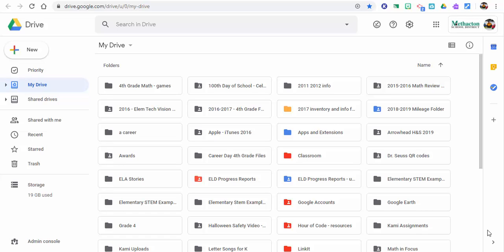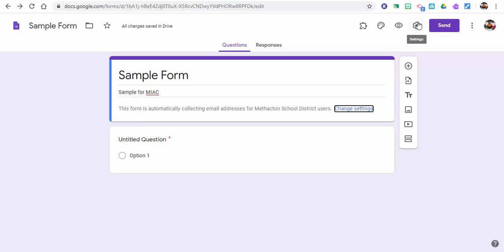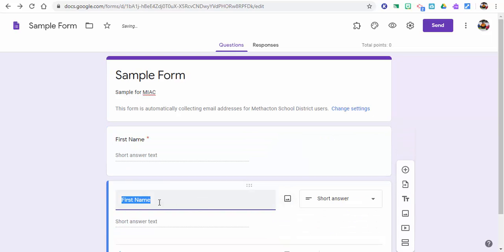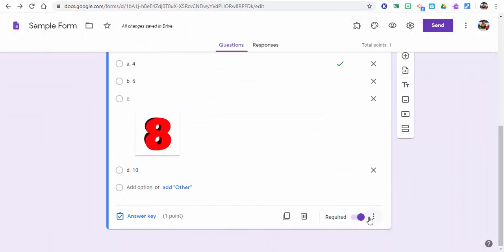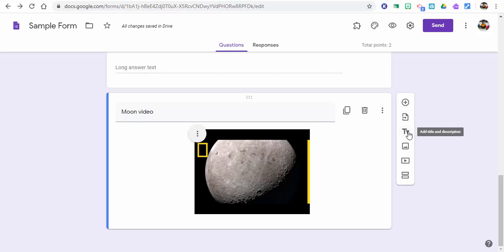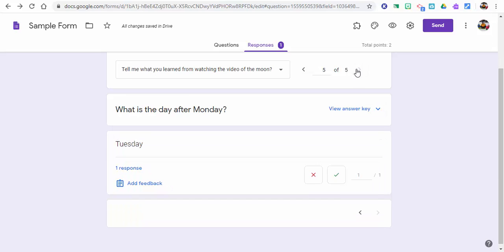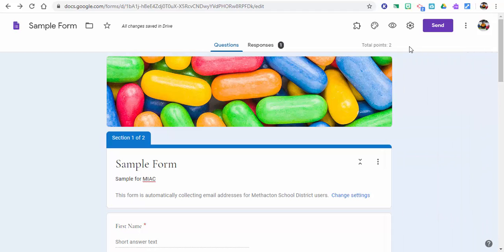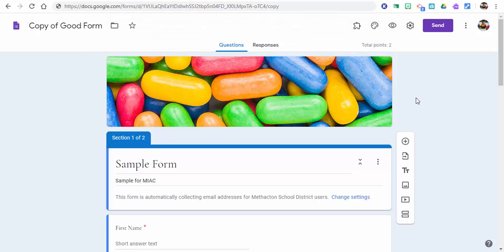Google Forms MIAC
June 2020